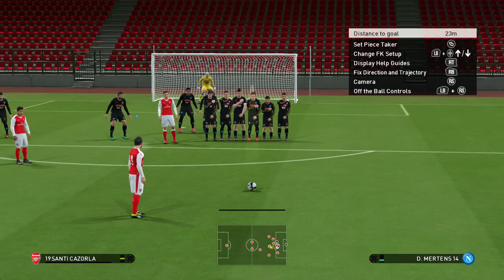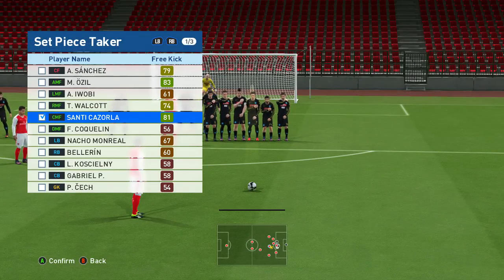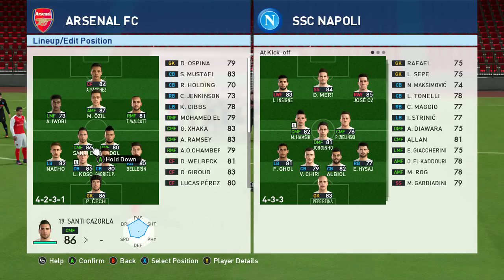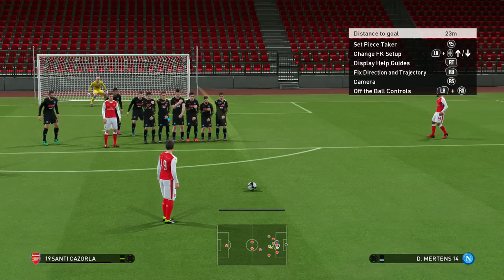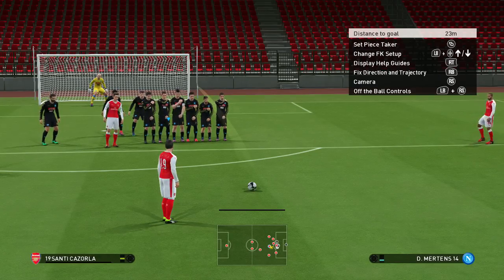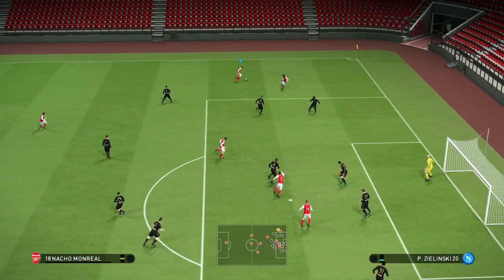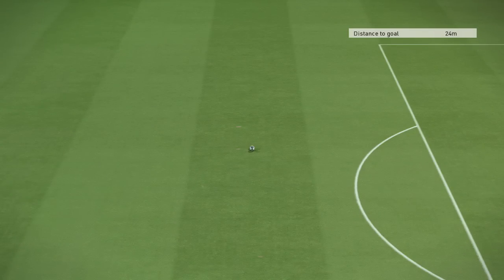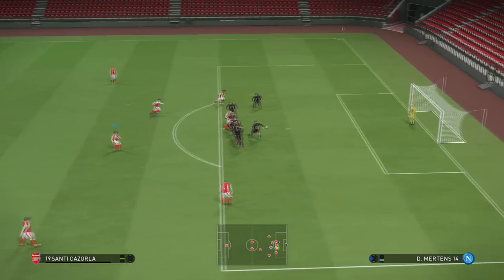Easiest Way To Score Free Kicks On PES 2017 | Free kick tutorial (XBOX ONE/PS4)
Want to know the most effective way to score free kicks on PES 2017?
This tutorial will help you to get the ball past the wall and into that top corner (or at least on target)!